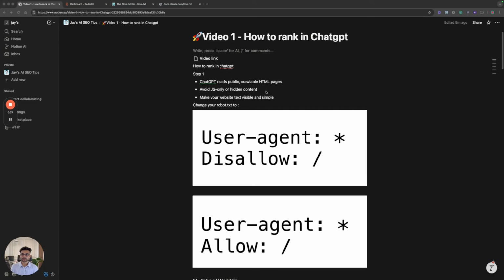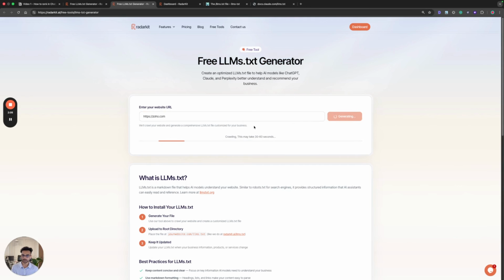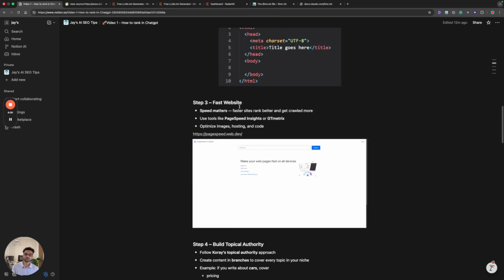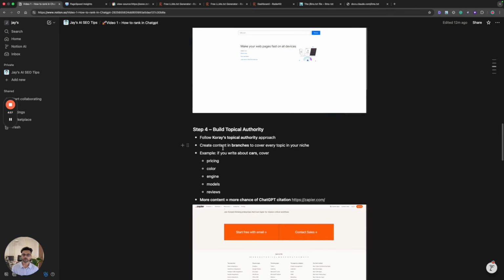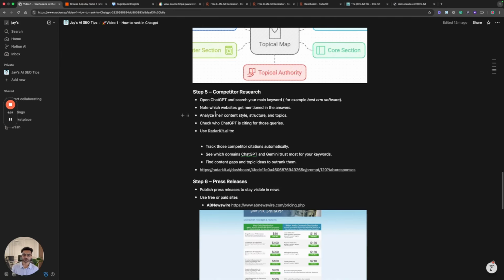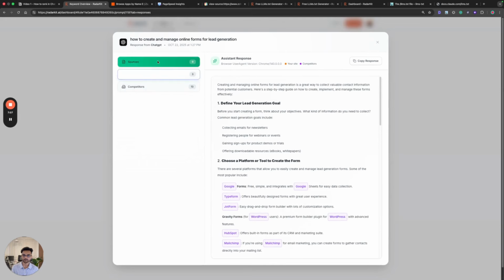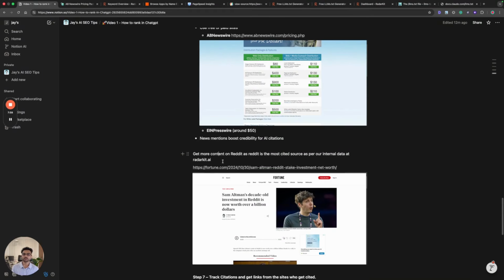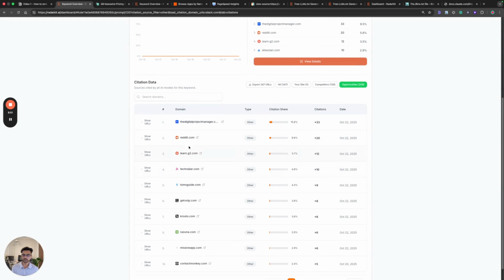How to rank in Chatgpt search Results - 7 Simple Steps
Want to get your website showing up when people ask ChatGPT instead of Google? In this video you’ll learn exactly how to rank in ChatGPT search, how to make your website show up in ChatGPT answers, and how to build your website so that ChatGPT cites you. If you’re wondering “how do you rank your website in ChatGPT?” – this is your blueprint.

⏱ Timestamps

00:00 – Intro: What does it mean to “rank” in ChatGPT?
00:30 – Step 1: Make your site crawlable & visible to ChatGPT
01:00 – Step 2: Use HTML‑based website, avoid hidden/dynamic content
01:30 – Step 3: Speed matters — optimize site performance
02:00 – Step 4: Build topical authority across your niche
02:30 – Step 5: Competitor research & citation tracking
03:00 – Step 6: Press releases & credible mentions to boost visibility
03:30 – Step 7: Track citations, get links from sources ChatGPT uses
03:50 – Summary & action plan: start today to rank higher in ChatGPT
04:00 – Final Words

Step‑by‑Step: How to Make Your Site Appear in ChatGPT

✅ Step 1 – Make sure ChatGPT can read your pages

If you’re asking how to rank in ChatGPT search, it starts with technical visibility. ChatGPT (and other LLMs) read public, crawlable HTML pages. That means:

Avoid JS‑only or hidden content that loads only after user interaction.

Ensure your website text is visible and simple; don’t hide critical paragraphs behind scripts.

🔧 Step 2 – Use an HTML‑based website

⚡ Step 3 – Performance and site speed

Performance matters when you’re trying to rank higher in ChatGPT. Faster sites get crawled more, processed faster, and likely treated better by AI assistants.Use tools like PageSpeed Insights or GTmetrix to audit performance. Optimize images, hosting, caching, code. These technical optimizations support your goal of ranking in ChatGPT search results.

📚 Step 4 – Build topical authority

Ranking in ChatGPT isn’t just about tech — it’s about trust and relevance. Use the topical‑authority approach (e.g., follow the method of Koray Kagan) by creating multiple content branches in your niche. For example, if your niche is cars, cover pricing, color, engine types, model reviews, maintenance, etc.The more comprehensive your coverage, the more likely ChatGPT is to recognise you as a credible source for “how to rank in ChatGPT” or similar queries.

👀 Step 5 – Competitor research & citation tracking

To outrank for “how to rank in ChatGPT search”, open ChatGPT and search that keyword yourself. See which websites are mentioned. Note their structure, style, and how they’re cited. Then use a tool like RadarKit to monitor which domains ChatGPT trusts most for those keywords. Use this insight to spot content gaps and beat them.

📰 Step 6 – Use press releases, news mentions & platform presence

📊 Step 7 – Track citations + build backlinks from those citation sources

Finally – if you want to rank in ChatGPT search results, you must track where you are already cited (or not). Use RadarKit or other AI‑citation trackers to monitor mentions, brand visibility, and backlinks from the sites ChatGPT uses as sources. Reach out to sites that are being cited for your keywords and ask for placement or mention – because every credible mention boosts your likelihood of being recognized by ChatGPT.

Your Action Plan (for today)

Audit your site: make sure all pages are visible as HTML, no hidden JS‑only content.

Update your robots.txt and consider adding an llms.txt file.

Run a page‑speed test and fix major bottlenecks.

Pick 3 key topic areas in your niche and build content branches – aim for 10+ pages each.

Use ChatGPT to test your keywords: “how to rank in ChatGPT search”, “how do you rank your website in ChatGPT?” – note the top domains cited.

Publish a press release or blog post on a credible site; create at least one Reddit or forum post citing your site.

Comment section prompt

Drop the URL and the keyword you’re targeting and I’ll pick 2–3 to review in the next video.

how to rank in chatgpt, how to rank in chatgpt search, how do you rank your website in chatgpt, how to rank higher in chatgpt, how to rank in chatgpt search results, best chatgpt seo agencies to rank in ai search, ai search optimization, chatgpt website ranking, answer engine optimization, ai visibility tool